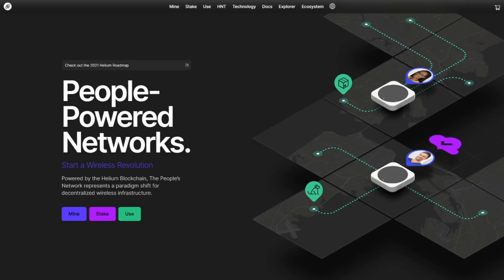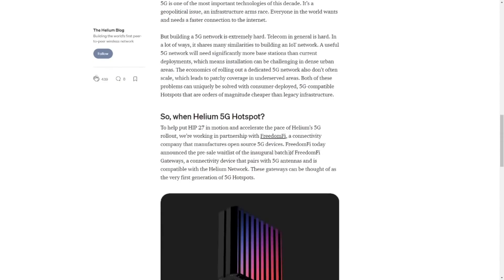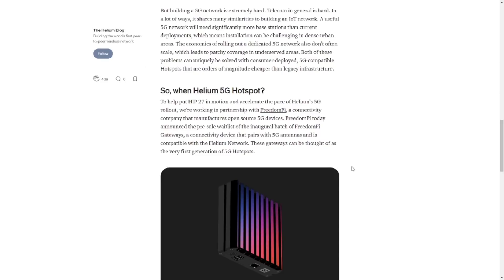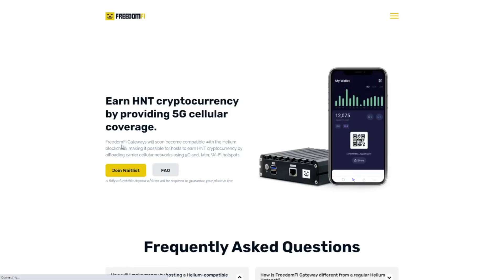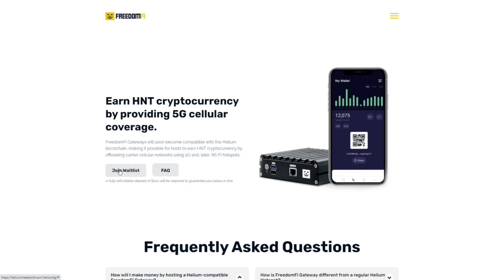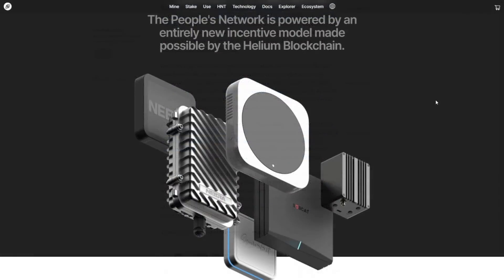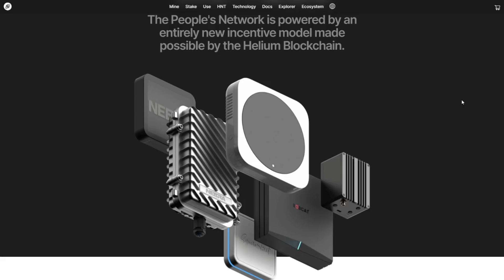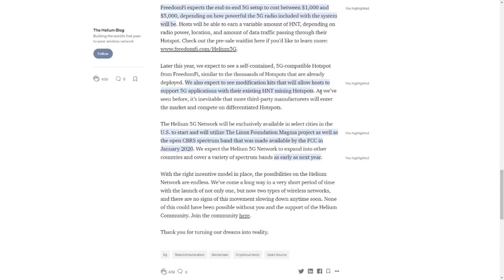Helium mining goes 5G: should I cancel/sell my current hotspot?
In this video we will cover the following topics:
- 00:00 Intro
- 00:27 5G network and Helium: how does it work
- 02:40 What is FreedomFi
- 03:45 What does & 5G miner cost
- 04:05 Why only the US?
- 05:05 Should I cancel my current hotspot?
- 06:43 Upgrade your current miner
- 07:17 Why I think it's great news

Earlier this week Helium announced that they are going to enter the 5G arena with the help of FreedomFi and a matching, brand new 5G Helium miner. Does this mean it is time to cancel your current order, sell the devices you have and start saving up for a 5G model? No, not at all.

First of all, this is a test and more of a proof of concept. It shows that the Helium network can easily be applied to new technlogies and provide decentralised telecom solutions regardless of the underlying hardware. How great is that? It increases the potential of the Helium project massively and makes it future proof.

Bren

USEFUL LINKS (using these links supports the channel)

- Crypto.com (CEX): horrible fees & horrible service since 2024
- DyDx (DEX): v4 is horrible, switched key functionality to an older version (v1), takes no responsibility for it